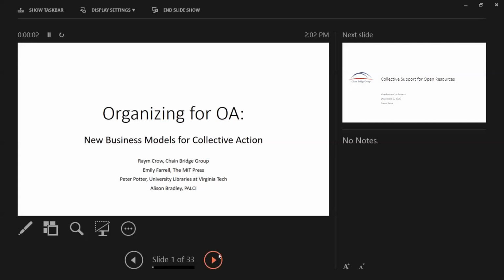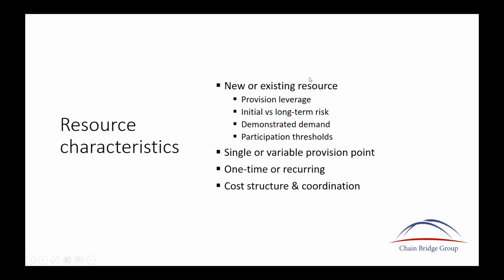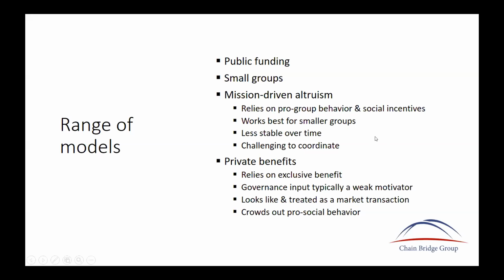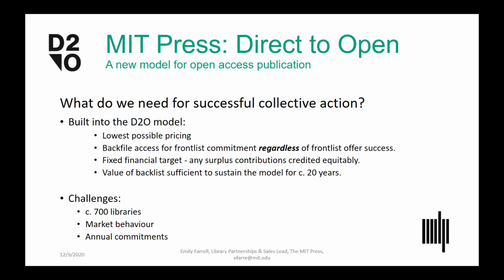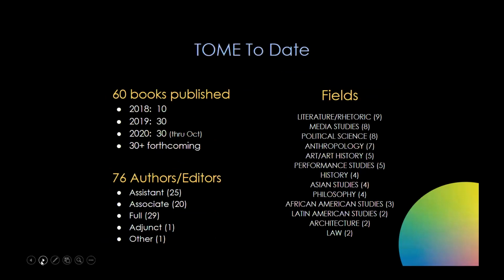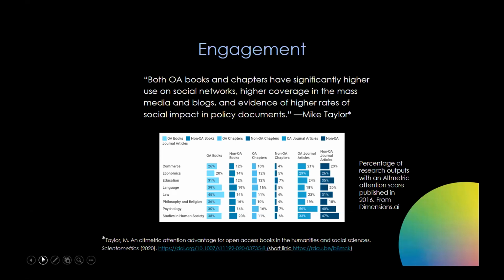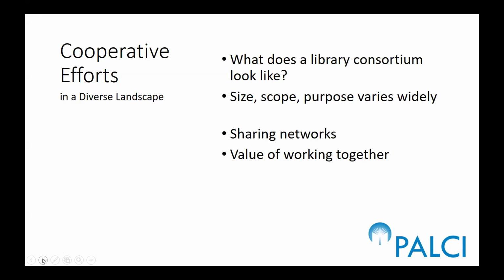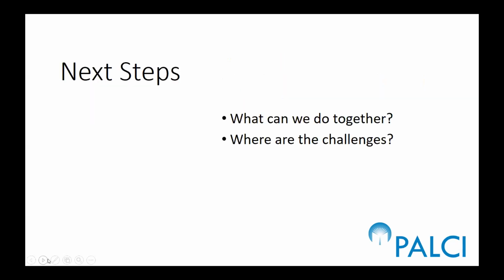Organizing for OA: New Business Models for Collective Action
As open access has gained momentum and discussions surrounding open research have accelerated in the wake of the pandemic, conversations about business models have become more nuanced and complex. Much of the focus on cost versus value over the course of the last 20 years has been on the resources that consume the largest portion of collections budgets: STEM journals from large commercial publishers that are packaged in big deals. New models for OA academic books have emerged, offering a diversity of approaches at a small scale. Crowdsourcing models, like Knowledge Unlatched, have been supported on the library side. TOME (Towards and Open Monographs Ecosystem) has helped authors in the humanities and social sciences find pathways to publish their first books open access at participating university presses. Presses and libraries have also created funds, from collections budgets or OA fundraising, to support expanded OA publishing. So far, none of these models comprehensively solves the central problem for the monograph: that market-based models no longer support their publication, while studies continue to show that the long-form book remains at the center of scholarship in many disciplines. Subscribe to Open (S2O) has emerged as an alternate pathway for OA journals that does not rely on transformative agreements or APCs, but what could collective action for OA monographs look like? How could university presses, in particular, come together with libraries to identify and pursue ways to truly support mission driven publishing for valuable scholarship that works around a standard market driven model?

Presenters:

Emily Farrell, Library Partnerships and Sales Lead, The MIT Press
Alison Bradley, Director, Strategic Initiatives, PALCI
Raym Crow, Owner, Chainbridge Group
Peter Potter, Publishing Director, University Libraries at Virginia Tech